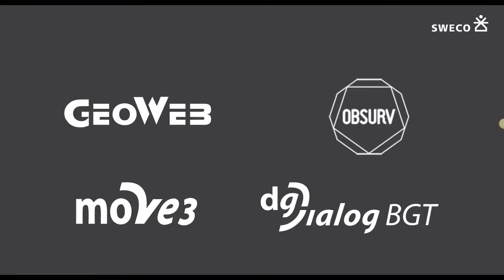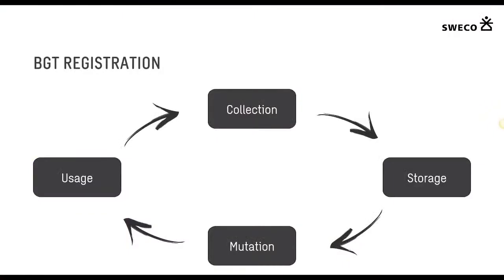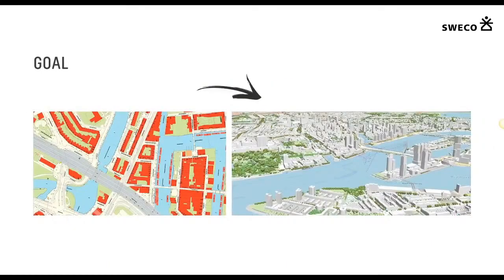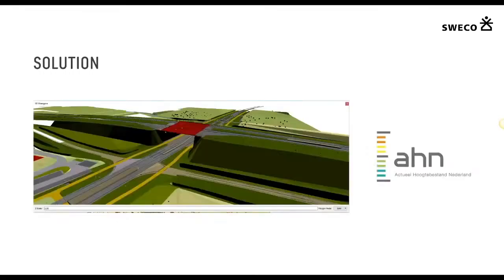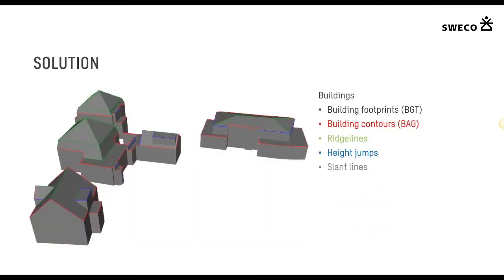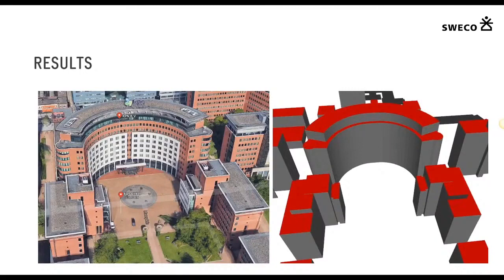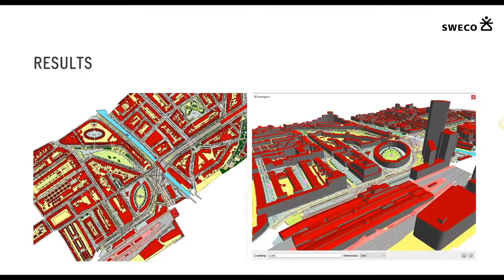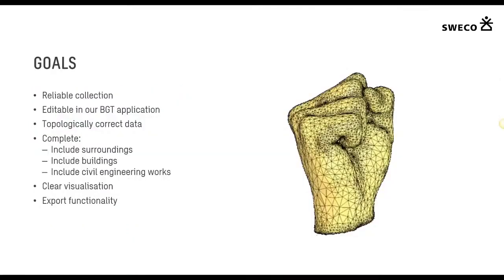Sweco - Geomatics Day 2020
This is the presentation of the Sweco during the Geomaticsday event on the 26th of June 2020.

Geomaticsday is an event where the first years of the Geomatics Master Program present their work done in the Synthesis Project which concludes the first year of the program.

For a total overview of the day as a whole see the full stream also available on this channel.